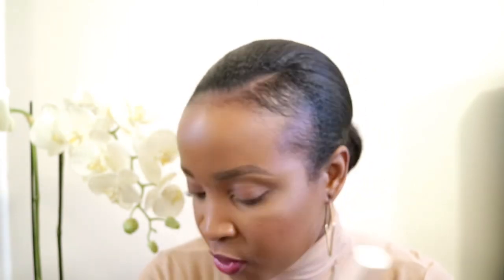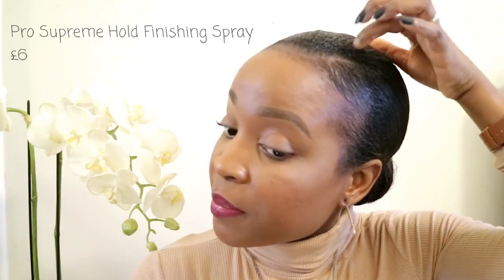MAKEUP REVOLUTION| Revolution Pro Haul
Hi guys, I finally got my hands on some of the new Revolution Pro makeup from the brand we all know and love, formerly called Makeup Revolution. They now just go by Revolution. You should get your hands on these products, they're so good.

Products mentioned:

Freedom Makeup London HD Highlighter & Contour Set (with double ended brush)
Revolution Nudes Collection Lip Gloss - Bare All
Revolution Vivid Baked Highlighter Rose Gold Lights
Revolution My Sign Lipgloss Sagittarius